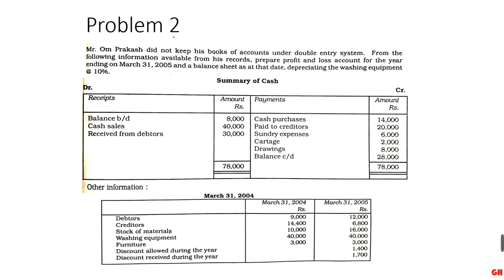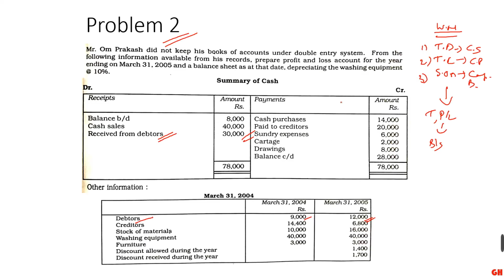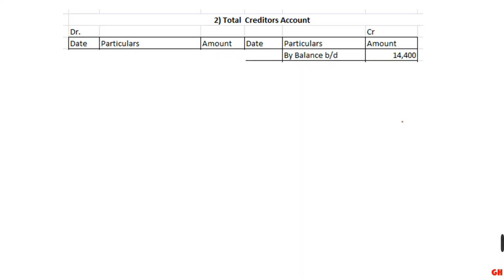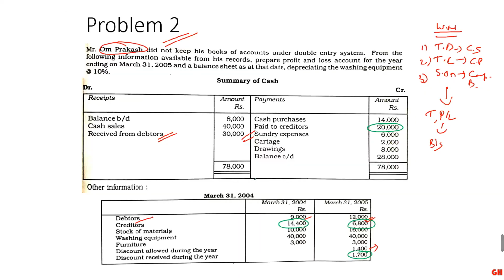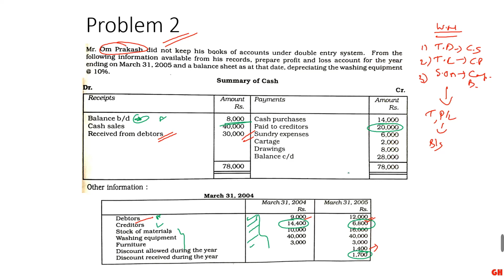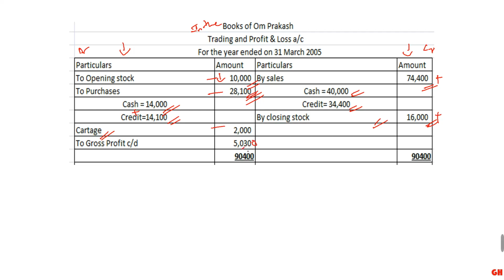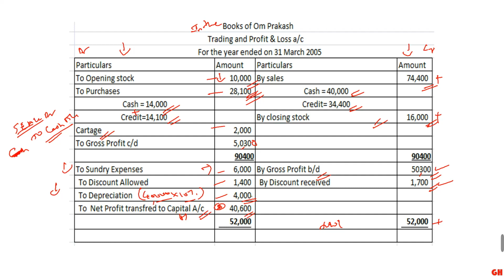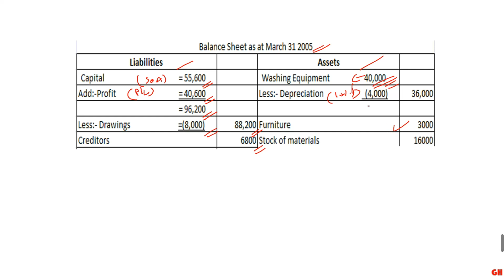Single Entry System of Accounting // F.Y B.Com / Unit I // Problem 2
Students will be able to solve basic single entry problem when cash A/C is given.